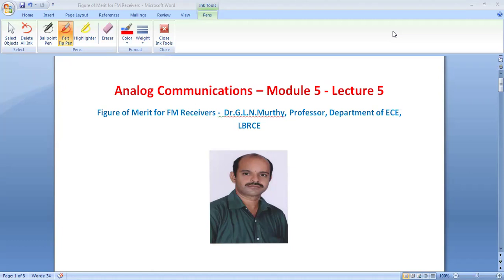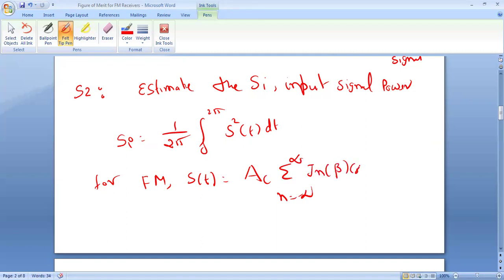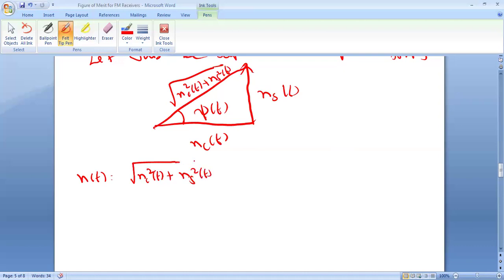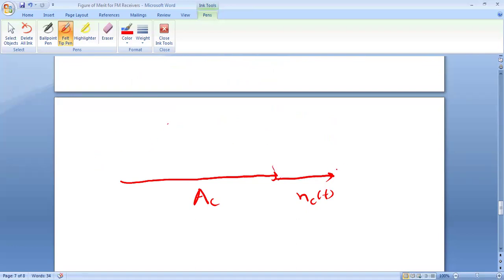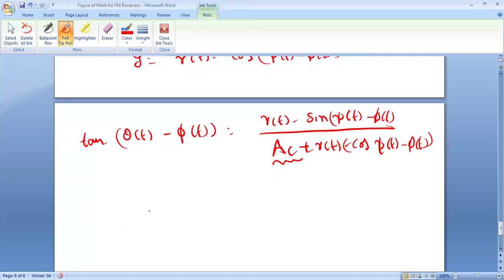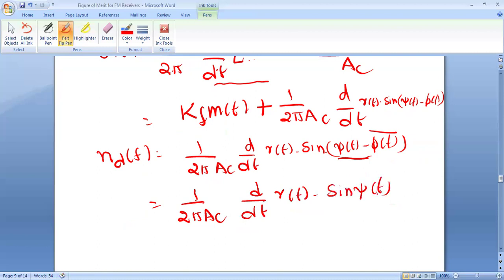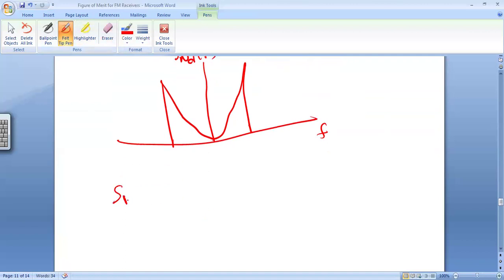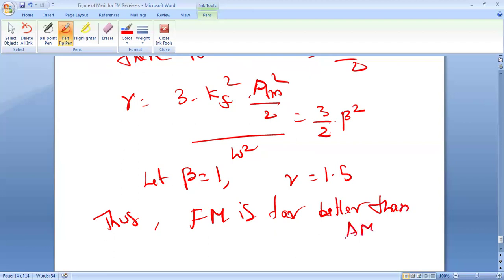Analog Communications Module 5 Lecture 5 Figure of merit for FM Receivers